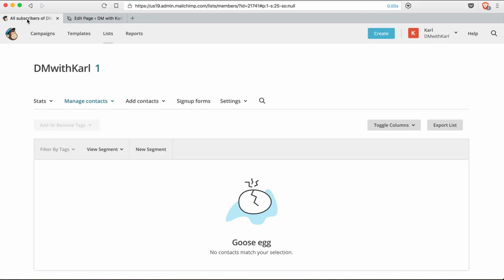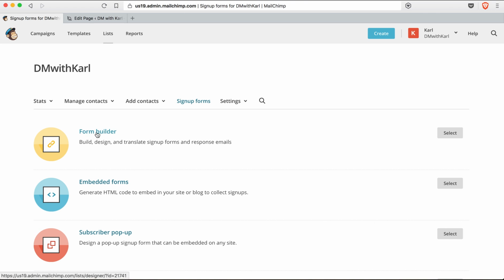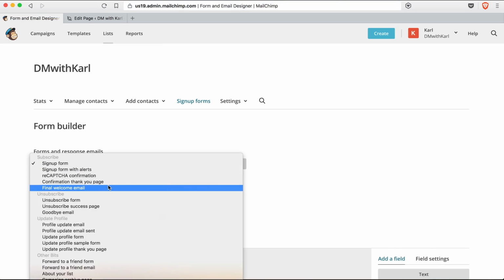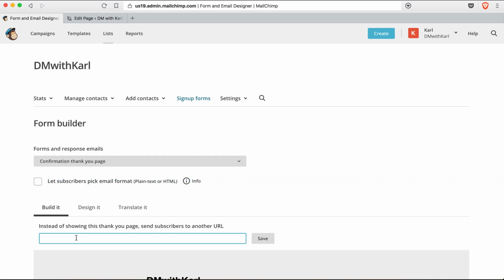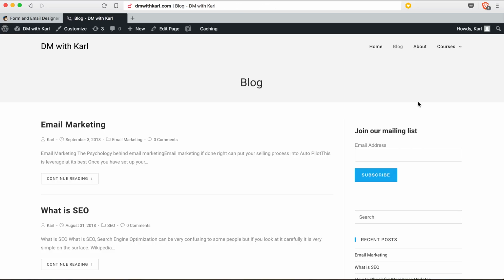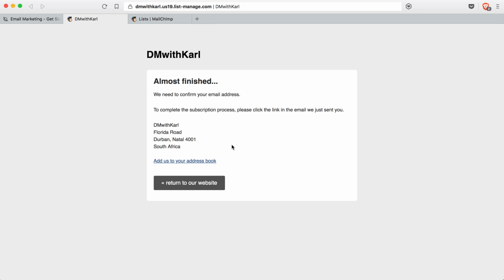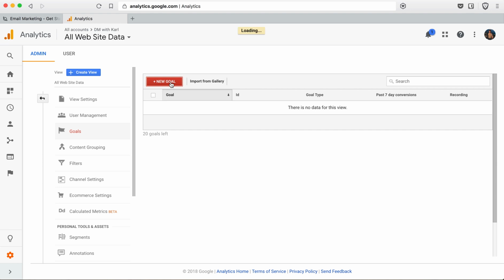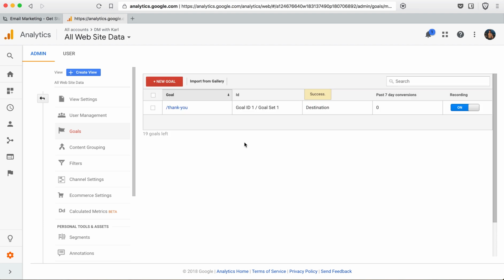Create a Goal to Track Email Sign-Ups in Google Analytics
How to create a goal to tracking email sign-ups in Google Analytics in this video we show you how to set this tracking up using MailChimp and Google Analytics.